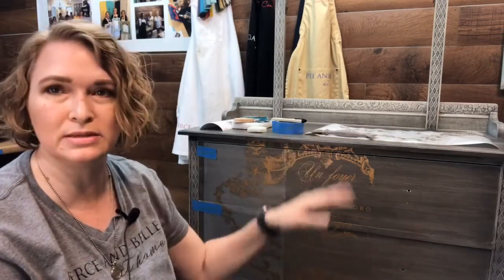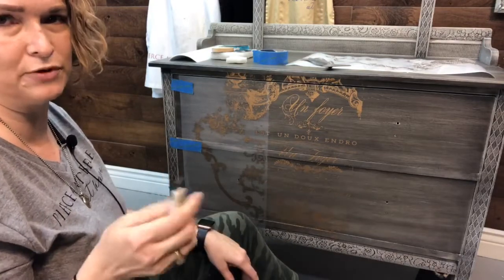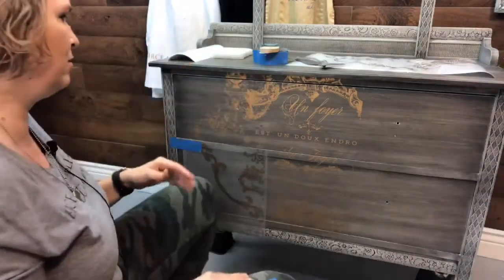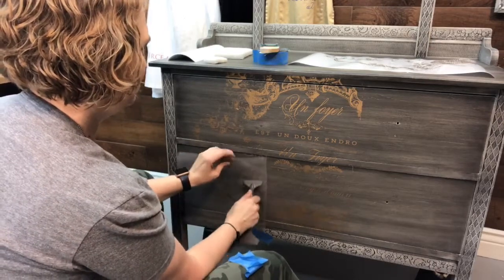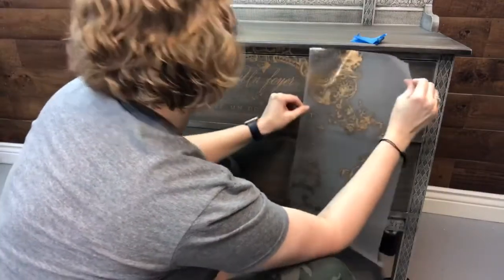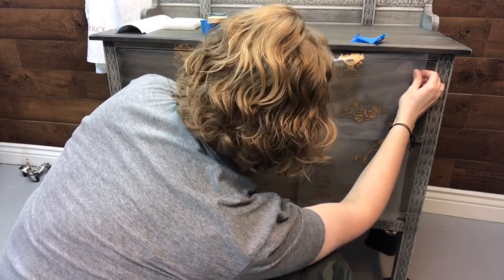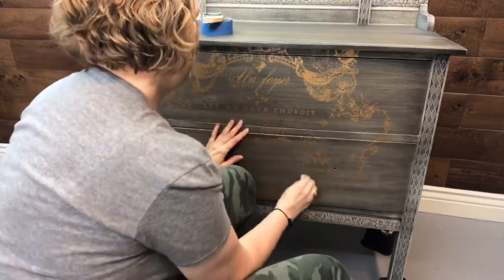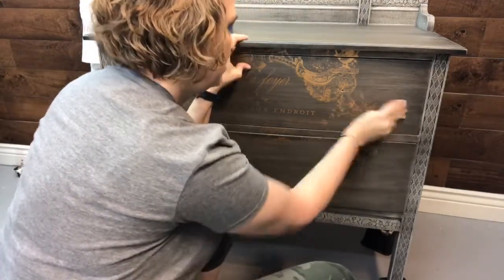Part Three Vintage Mirrored Chest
Let's add a ReDesign with Prima transfer and seal this piece with Flat Topcoat by Paint Couture.  The finishing touches!